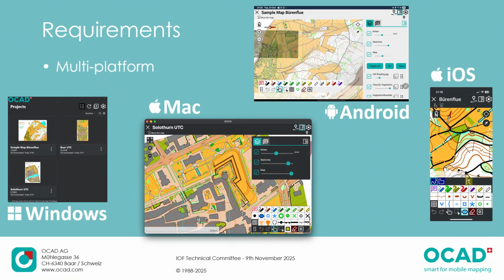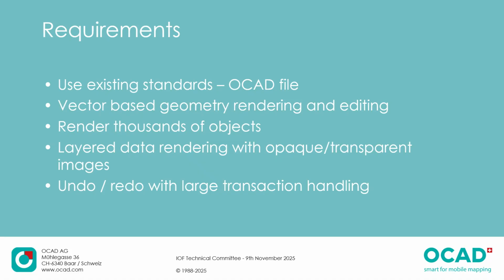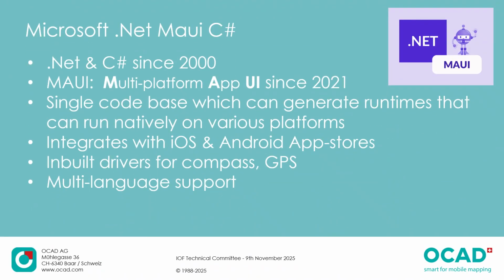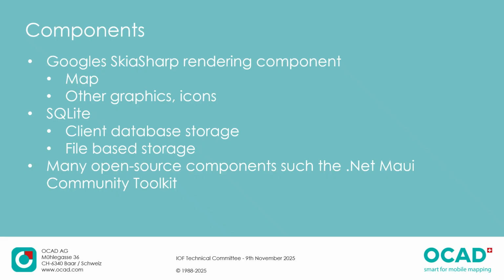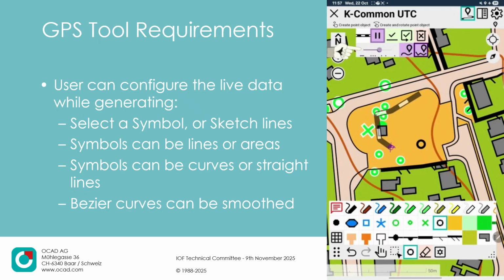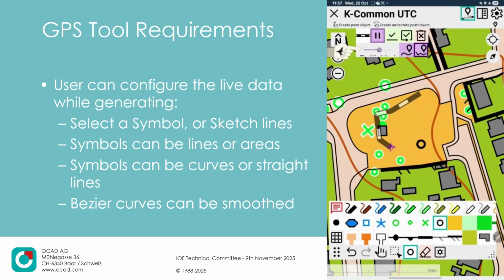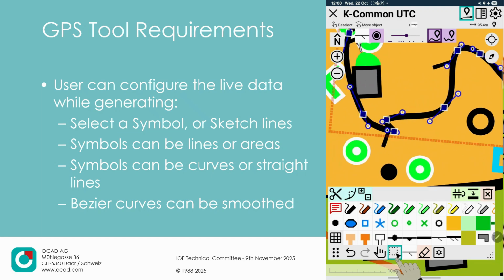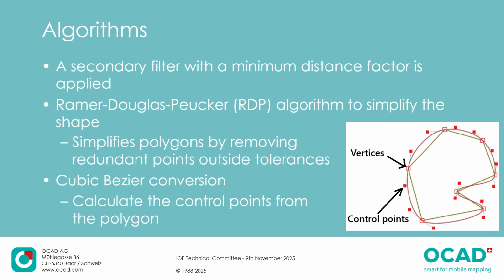Open IT Meeting 2025 - What does it take to make a multi platform mapping app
Alistair Landels, OCAD, Switzerland